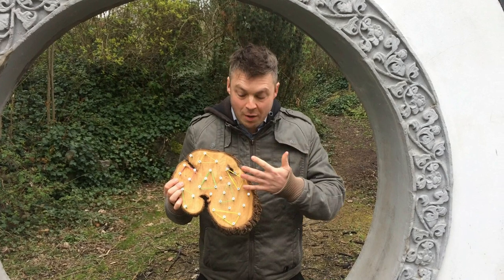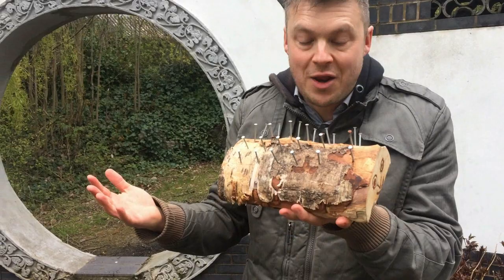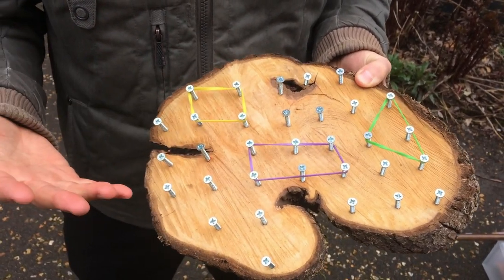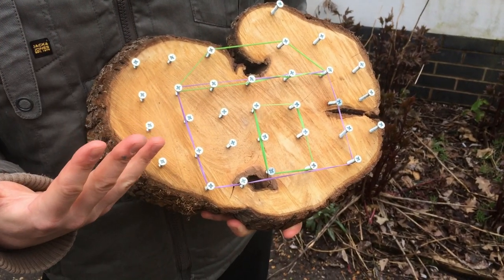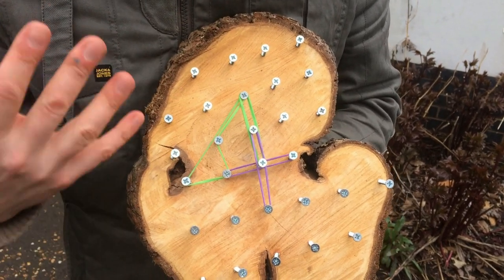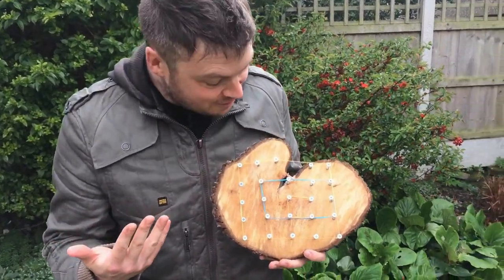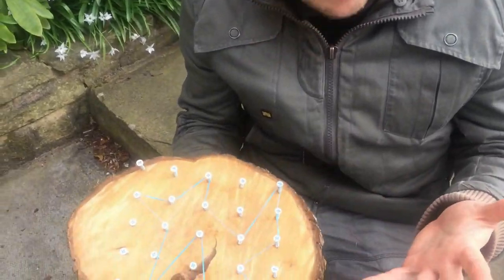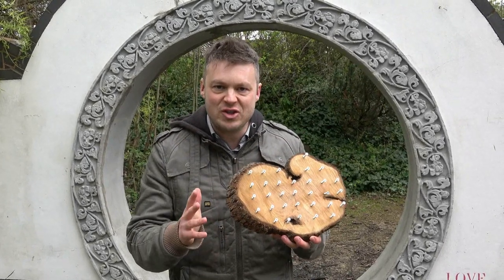Geoboard Activities - 12 Ways To Use them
How to use geoboards - 12 activities that children will really enjoy, and will help them to learn a range of skills, particularly in maths.

You can easily make your own DIY geoboard from logs, or wood, and screws or nails. In this video I show you how to first make a simple geoboard, and then give you 12 fantastic activities to try with them:

1.Make 2D shapes
2. Make patterns
3. Make pattern snakes!
4. Create picures, e.g. of a house
5. Add
6. Number formation
7. Symmetry
8. Match numeral to quantity, i.e. by rolling a dice
9. Shapes inside shapes
10. Adding with a dice
11. Make silly shapes
12. Make lots of the same shape, e.g. loads of triangles.

Geoboards are brilliant for fine motor, as well as being an excellent tool to explore number, shape, quantity and other mathematical properties.

If you are interested in this video, then why not look around the rest of our channel. We have all sorts of videos about early education, including many practical ideas and videos of learning environments in schools and nurseries.

If you are interested in attending our interactive and practical training courses that we run throughout the north and midlands (in the UK), then please go to our